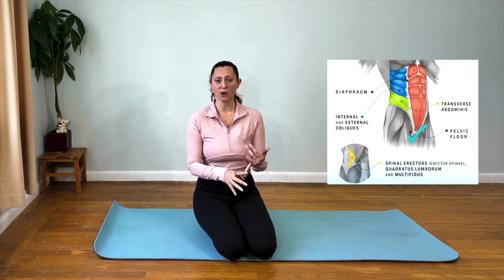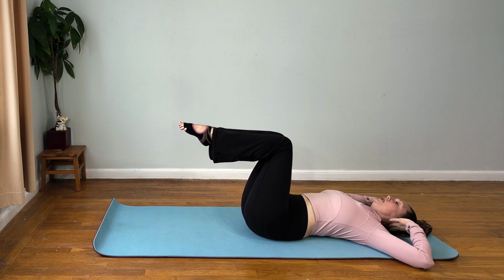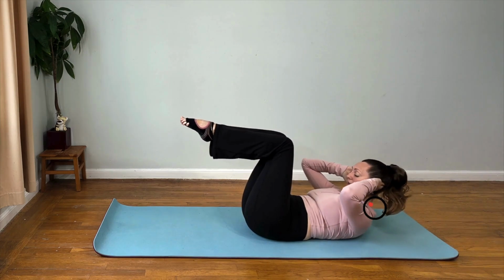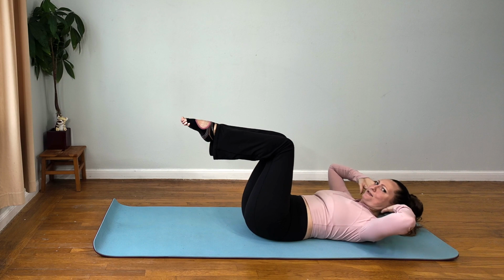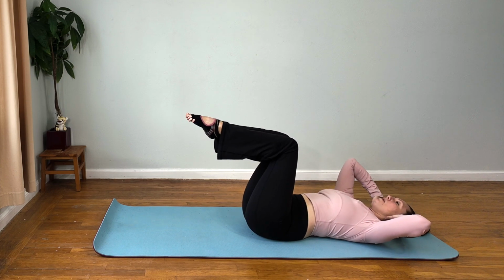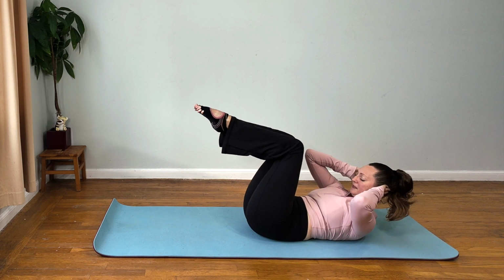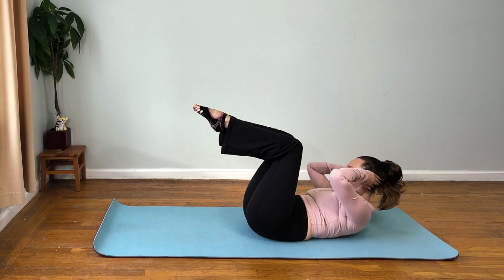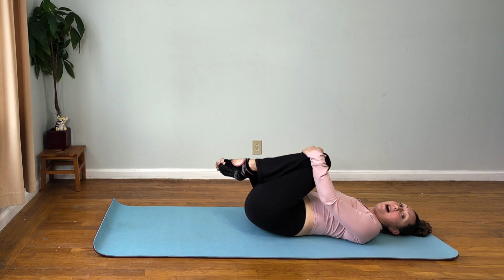BACK PAIN RELIEF: Strengthen Your Abs and Hips (Part 3)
Hi Beautiful,
Are you excited to strengthen your core muscles today?
We'll be doing Table Top Curl Ups to work on your rectus abs, internal and external obliques, pelvic floor, multifidus, diaphragm, transverse abs, and hip muscles which are great for preventing injuries and enhancing your performance.
I believe taking care of yourself is vital for leading a fulfilling life. We cannot be our best selves for our loved ones if we're burnt out, stressed and feeling bad. There is no shame in prioritizing ourselves and our well-being.
Pilates has been an amazing tool for me to feel young in my body, and I want the same for you.
Let's take a step towards a healthier and happier life together.
I'm here to support you all the way and wish you abundant happiness.
Cassidy

🤩 Want early access, ad free content and other perks. 🤩